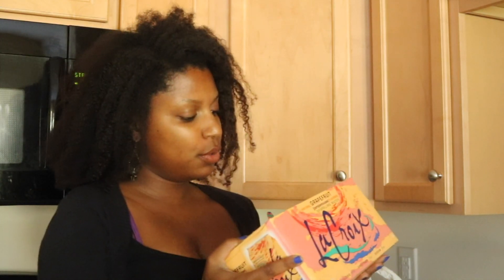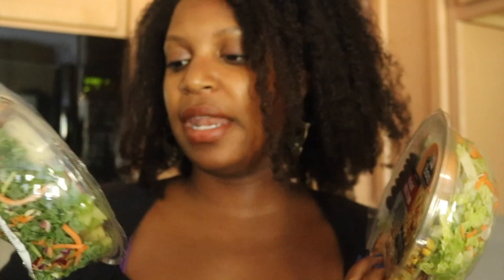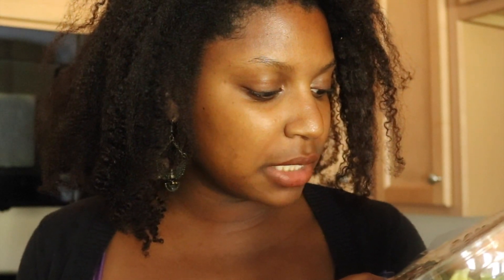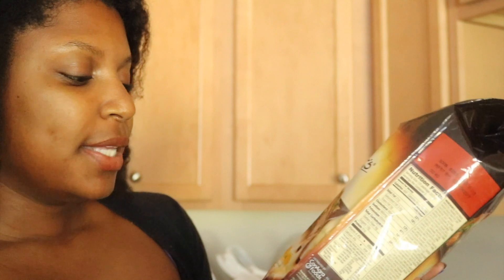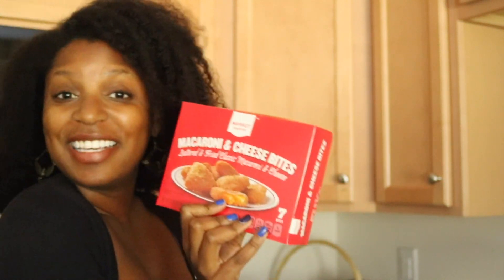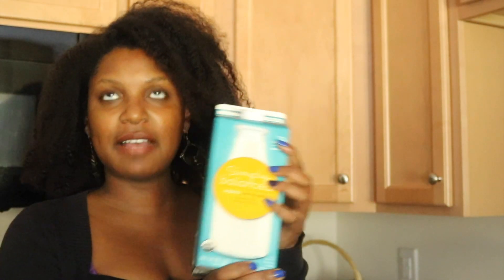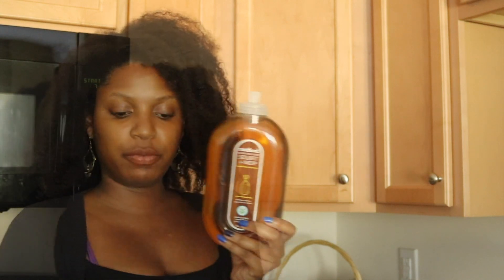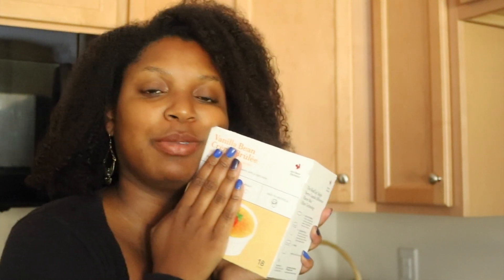Target Grocery Haul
This video is about Target Haul, this week I plan to challenge myself in not eating out Monday through Friday this week!